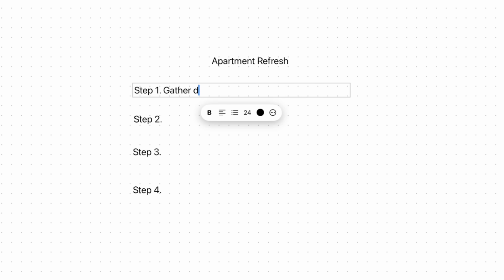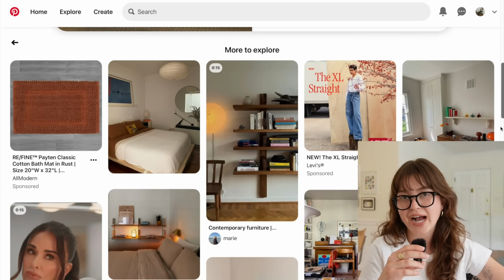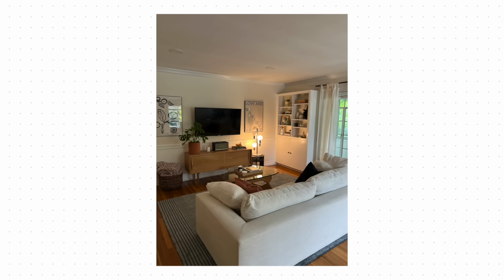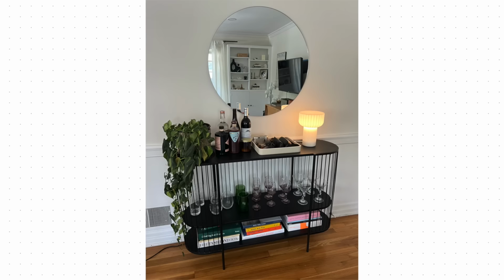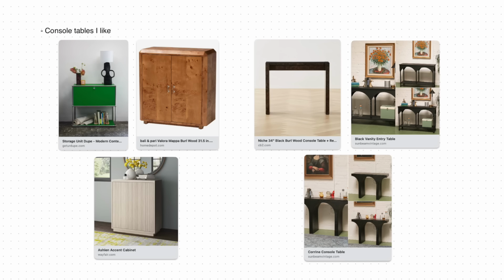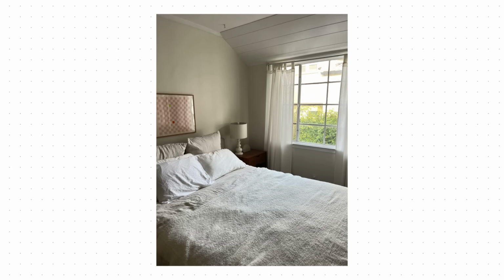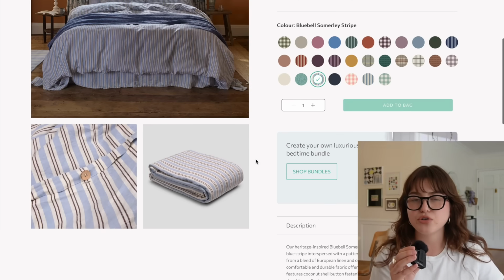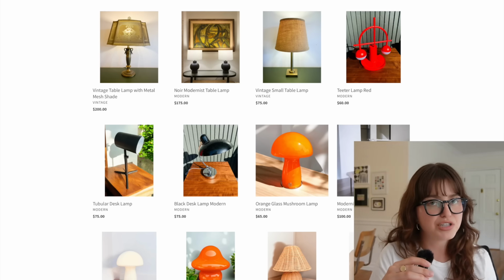refreshing my apartment decor (design inspiration and plans)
West Elm linen duvet I have
Brooklinen cotton duvet (on sale!)

My 3D printed lamps
Chartreuse metal lamp
Travertine table lamp
Oversized metal table lamp
Modern marble lamp